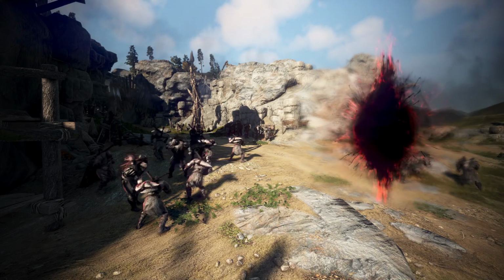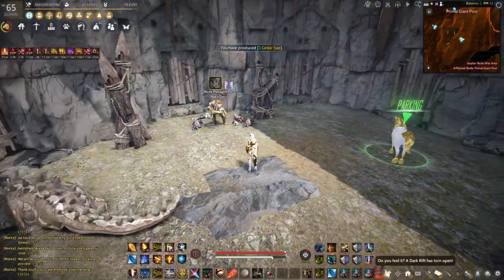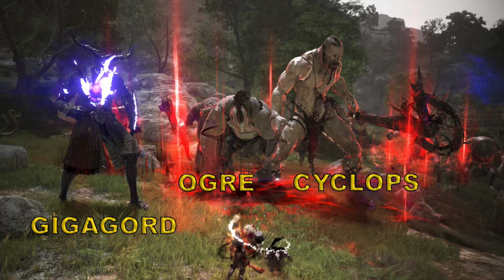BDO - Primal Giant Post Calpheon Elvia - Detailed Guide 500M+ Hour Pure Silver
If you like the content or a series I have produced, you will be able to support me in a fast and easy way with this method. You will also be able to show your appreciation with a colorful and engaging comment.

00:00 - Intro, Explanation of Spot
01:07 - General Infos
01:51 - Drop List
02:37 - General Infos-2
03:47 - Slot Mechanics
07:11 - Ending and Grind Report
07:51 - Special Scenes
10:02 - Outro

You can calculate silver/hour value according to your marketplace.